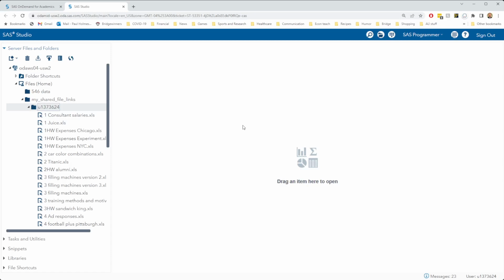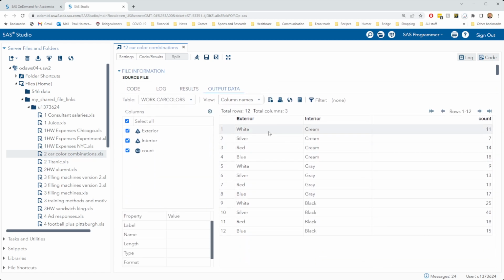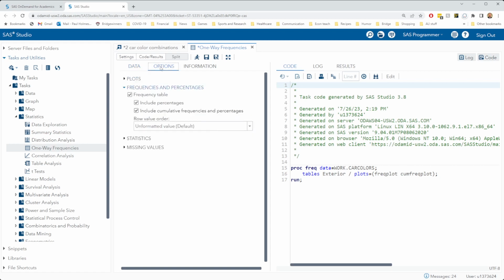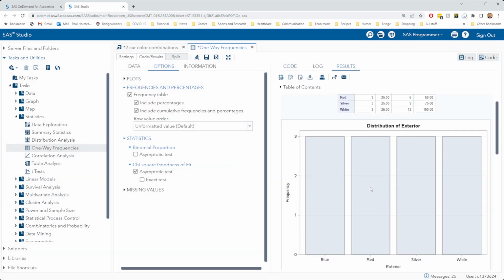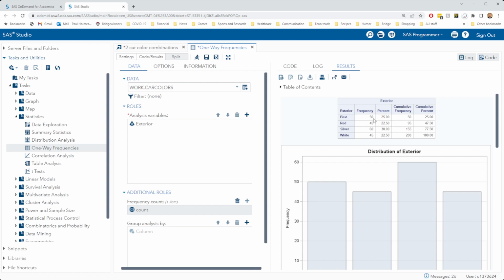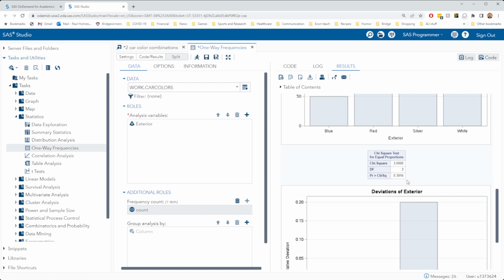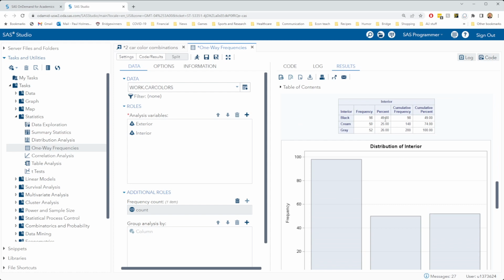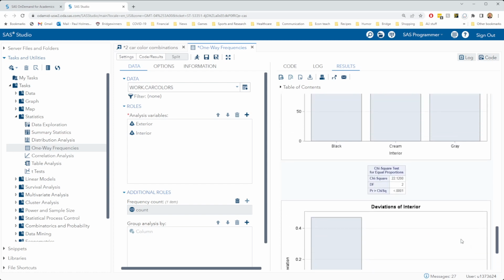Car color combinations one way chi squared test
Are the exterior colors of cars equally likely to be chosen? How about interior colors? We'll examine this using chi-squared tests in SAS Studio.